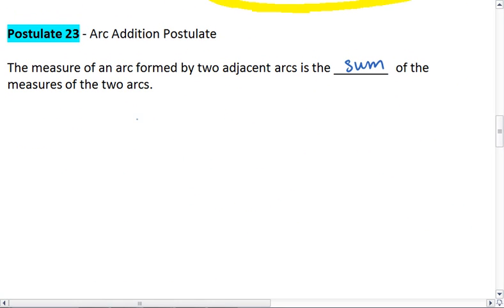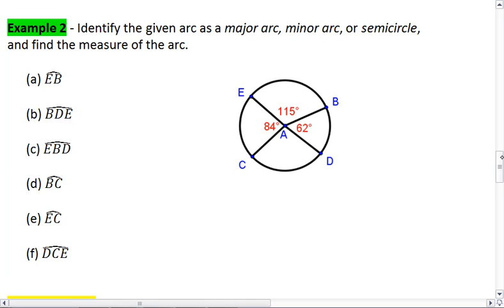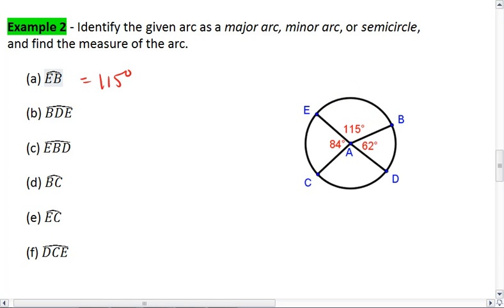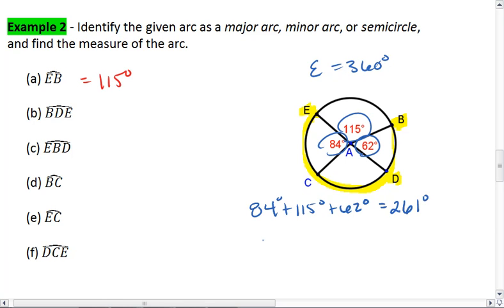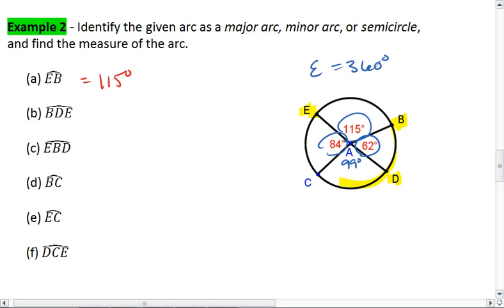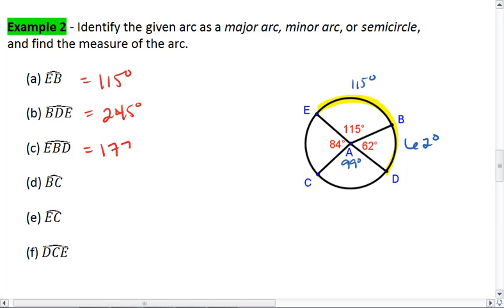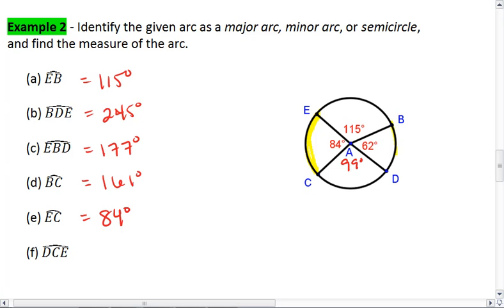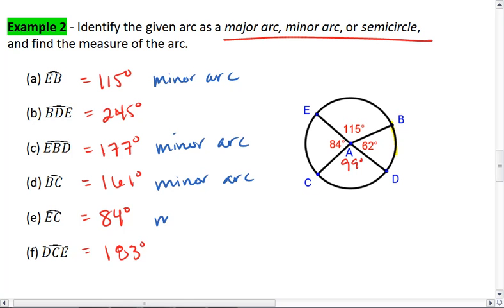10.2 (3 of 4) Arcs, Measuers and Classification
Another example looking at finding the measurement of arcs, and classifying arcs as minor, major or semi-circle.